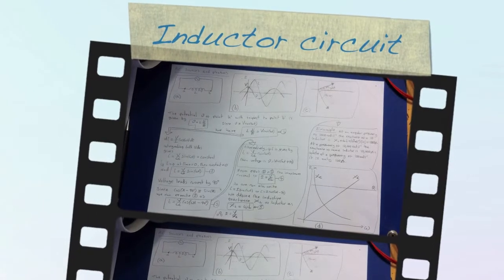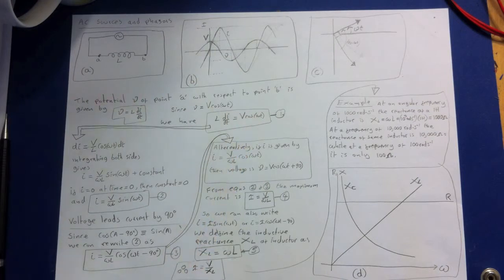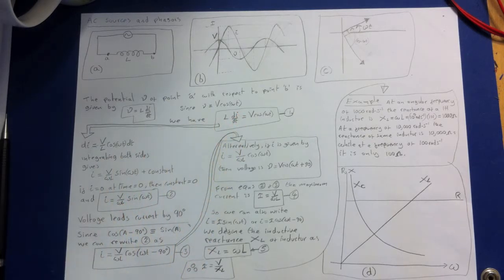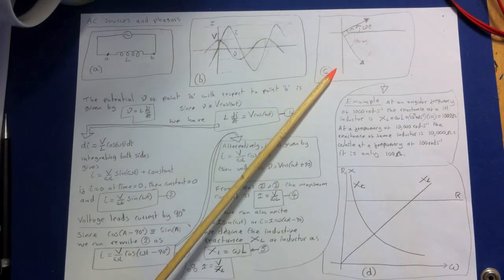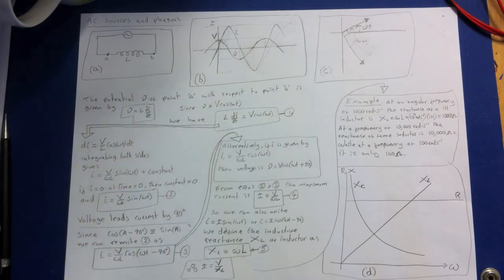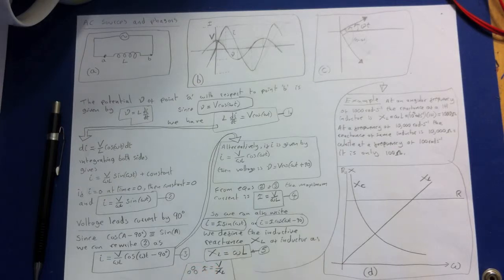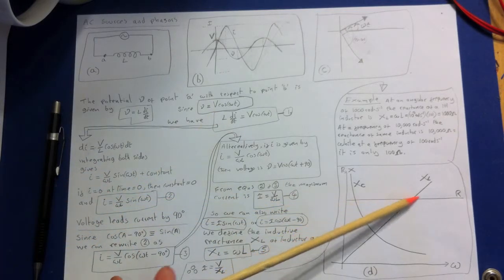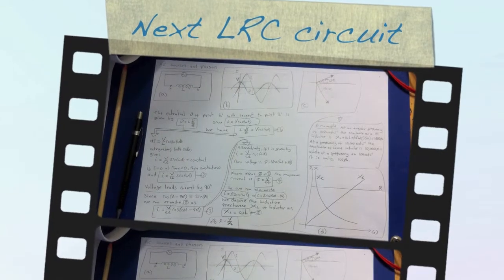Inductor Circuit : AC sources and phasors 3